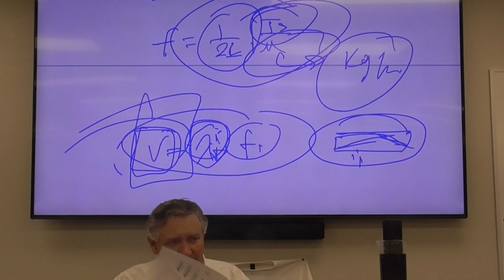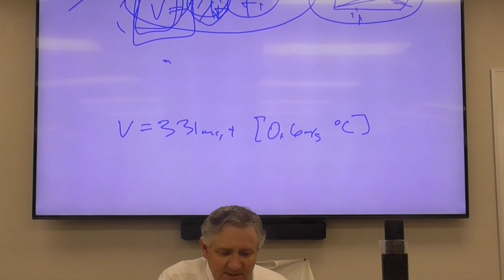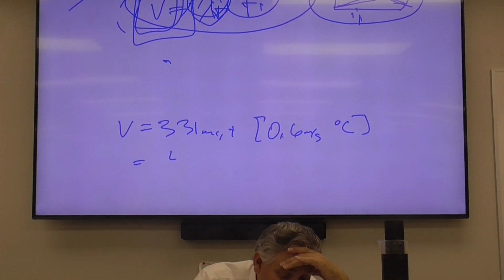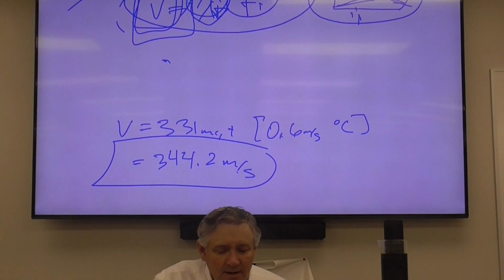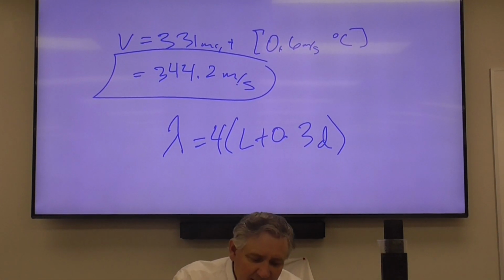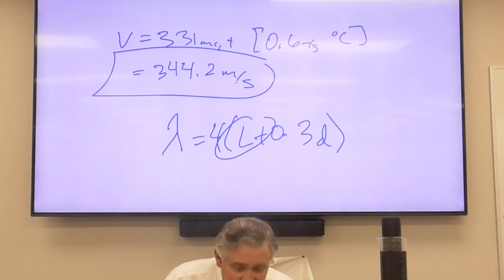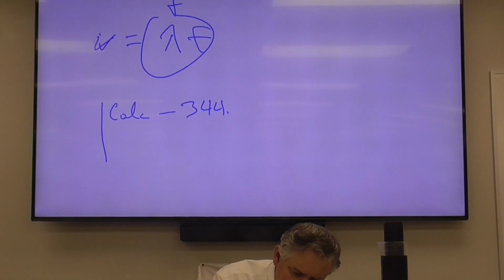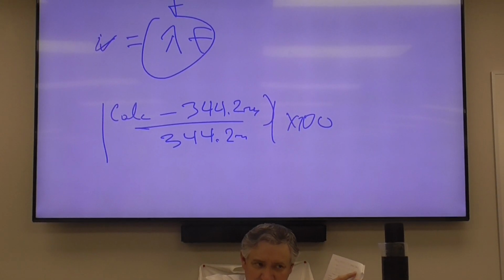AP Physics Jan 27 20225 Part 2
Introduce standing waves in a tube lab.